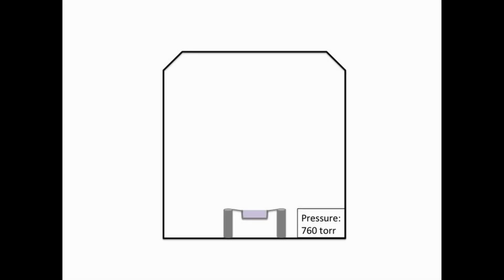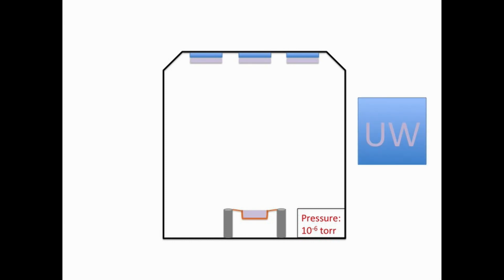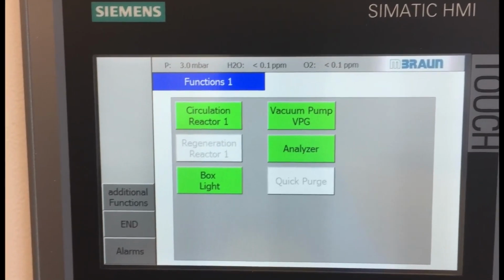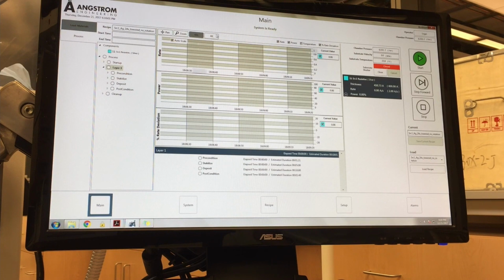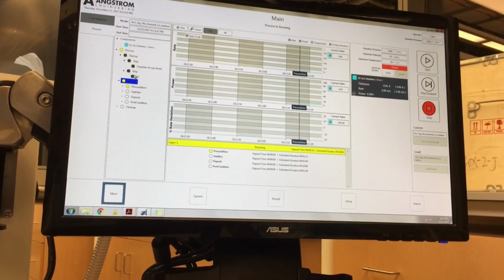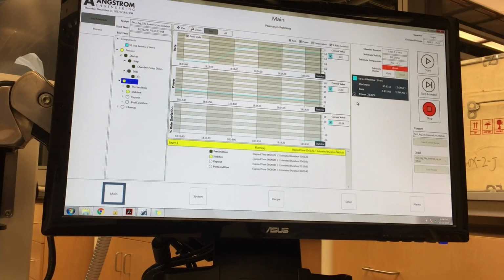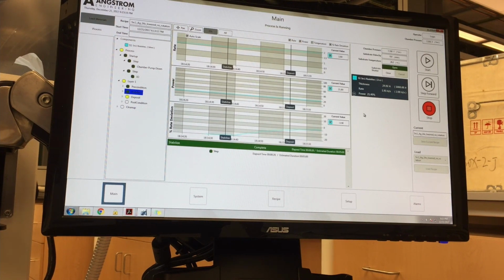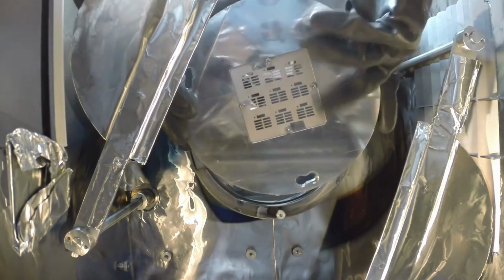Thermal Evaporation of Silver for Solar Cells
This is the second of three videos depicting lab-scale perovskite solar cell fabrication and characterization at the University of Washington. We introduce thermal evaporation, a versatile deposition technique used to fabricate thin films of metals, metal oxides, and organic semiconductors. Then, we deposit silver onto perovskite thin films using a thermal evaporator housed at the University of Washington's Research Training Testbed (RTT).